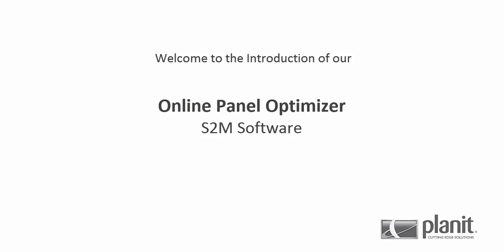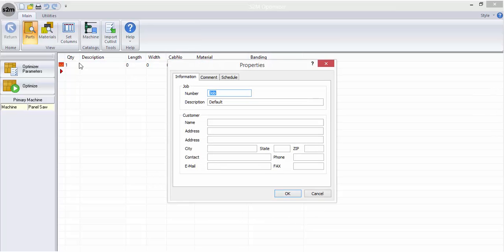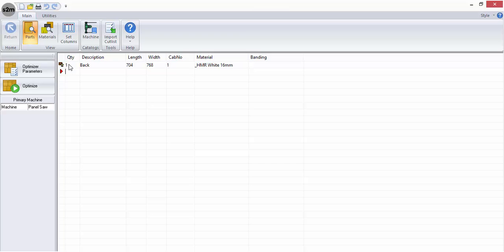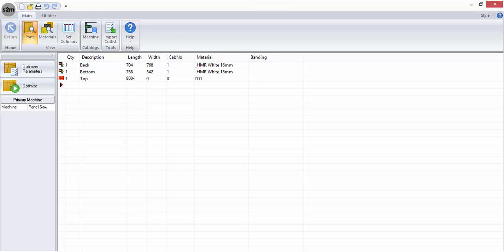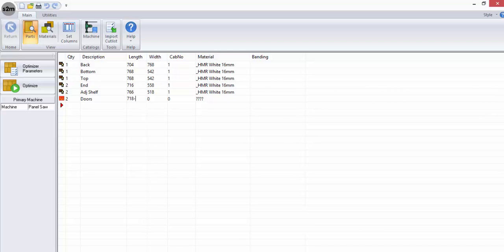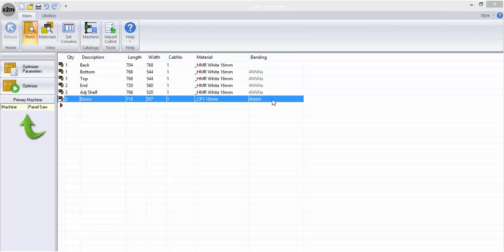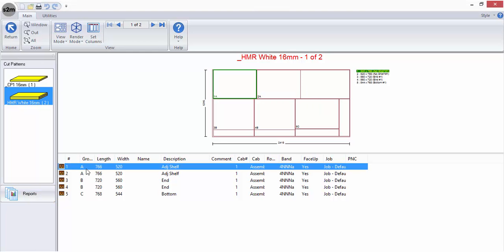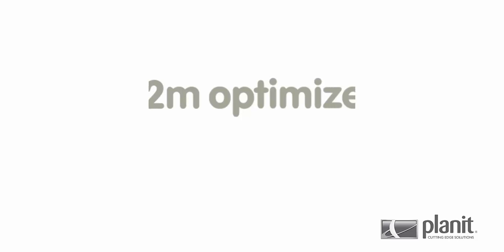Introduction to S2M Optimiser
Welcome to the introduction of S2M Optimiser - Planit's latest software for optimisation.